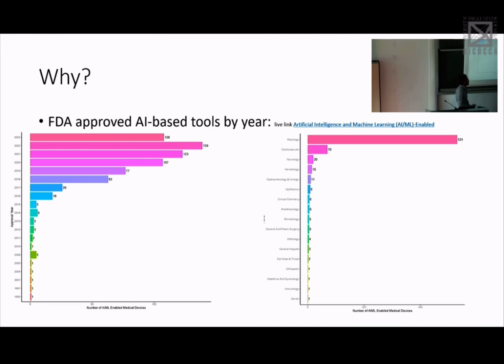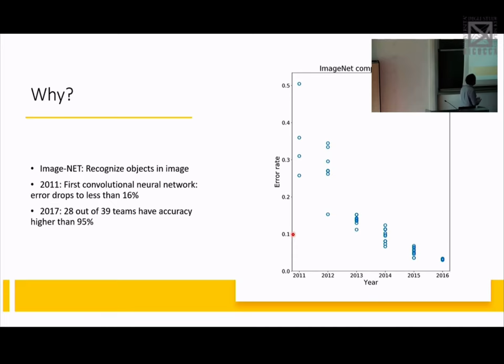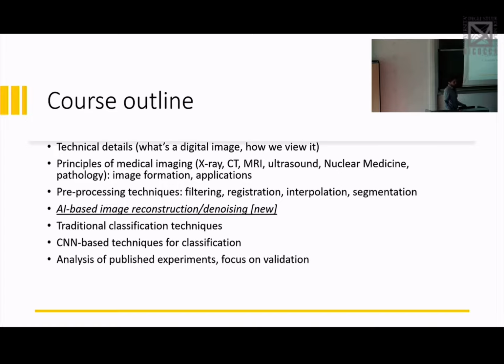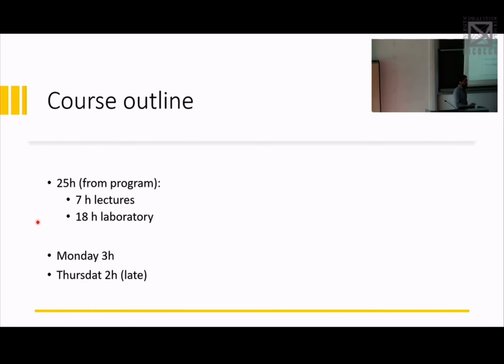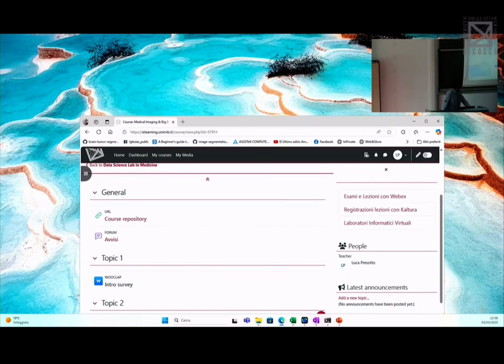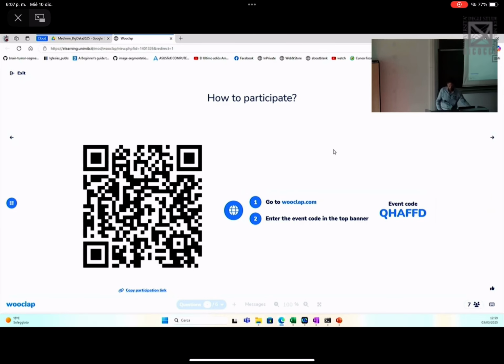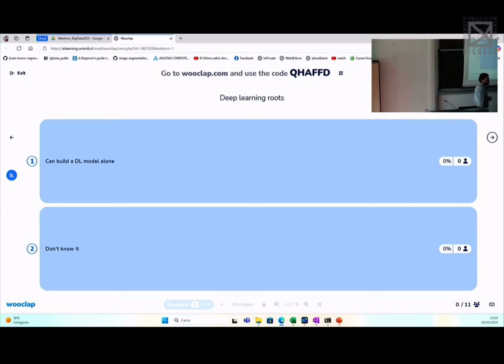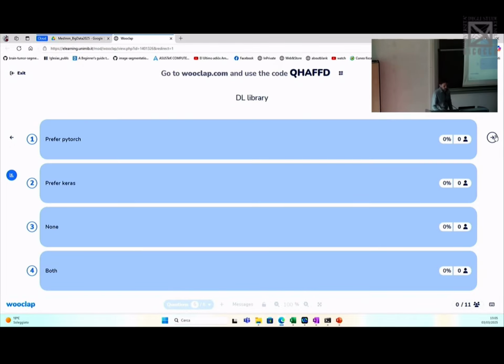IMBD - 01 Inro